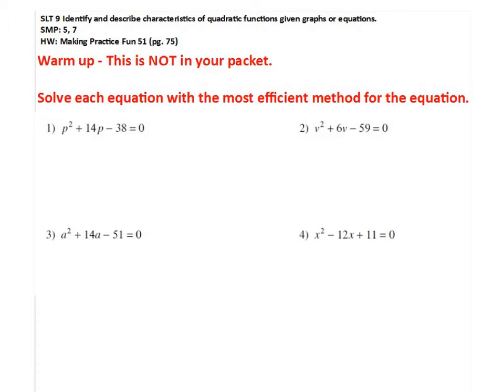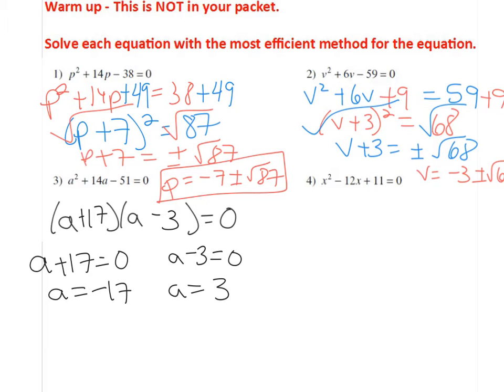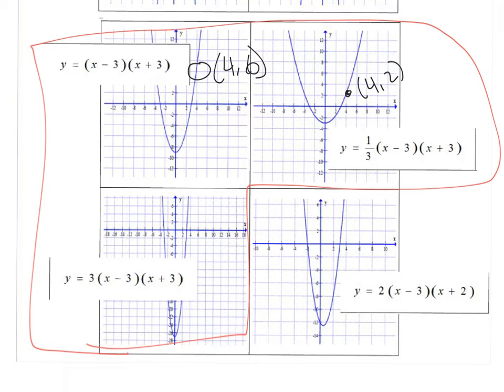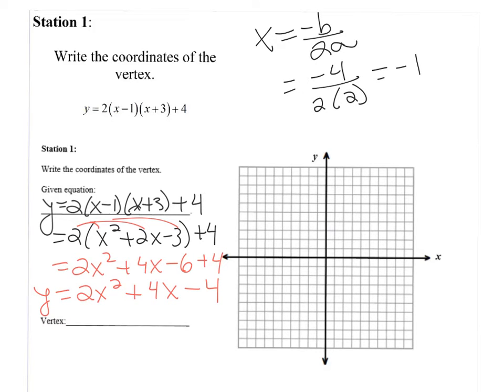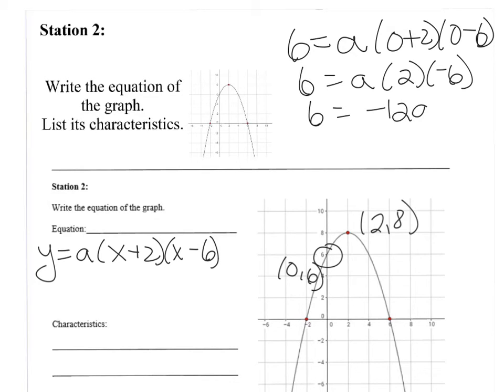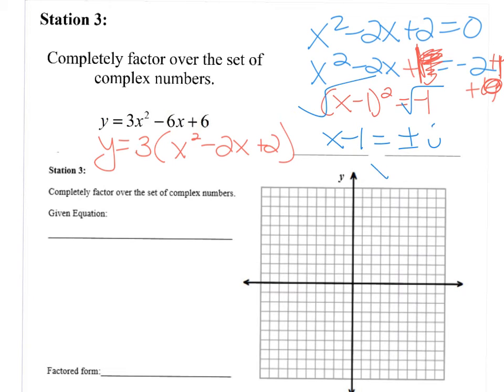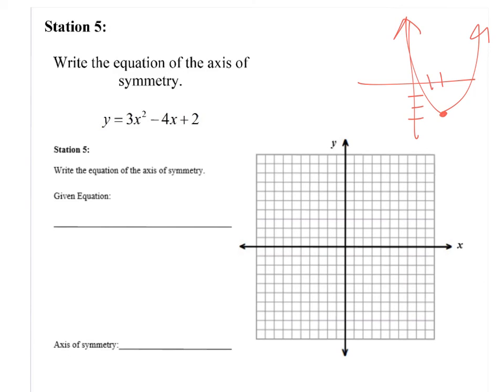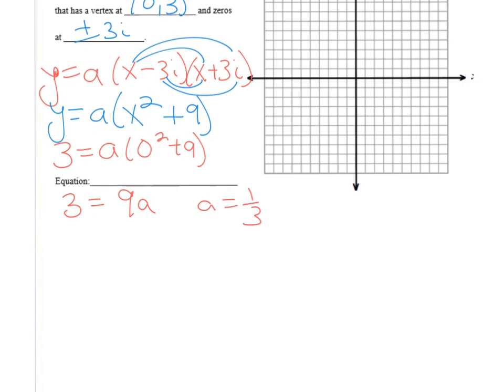Unit 2 SLT 9 Characteristics of Quadratic Functions